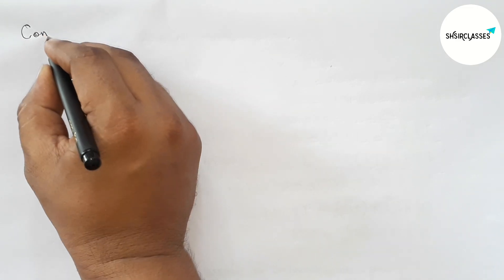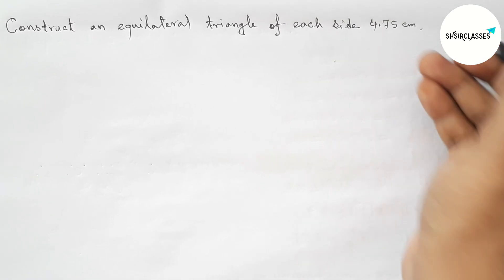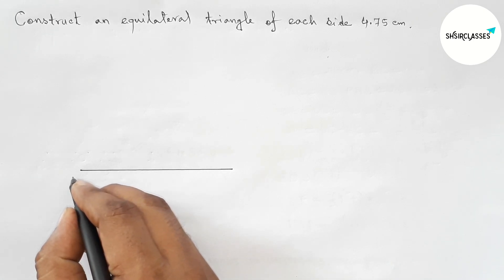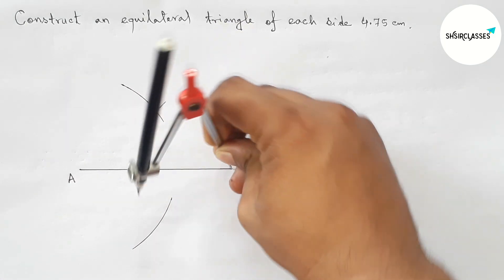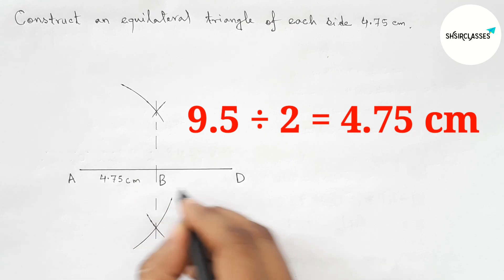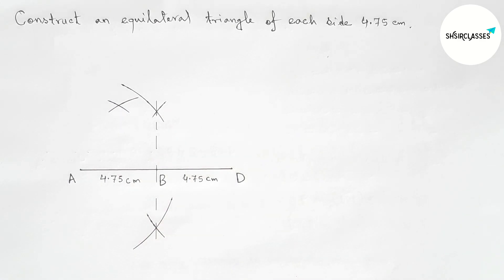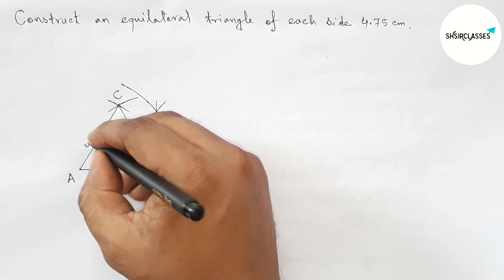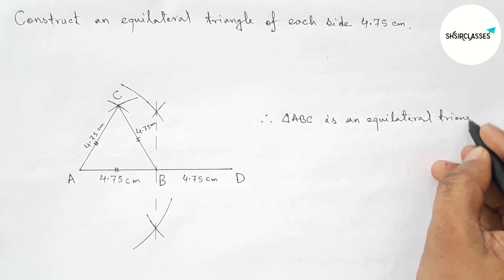Construct an equilateral △ having length of each side 4.75 cm.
In Easy Way how to construct an equilateral triangle having length of each side 4.75cm. Geometrical Construction. @SHSIRCLASSES.